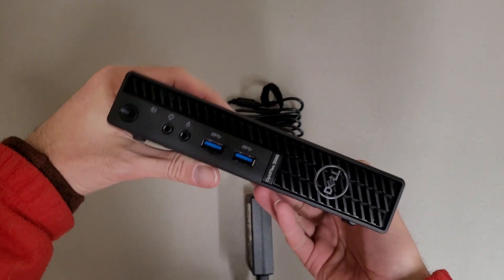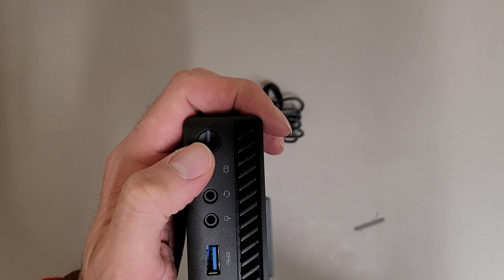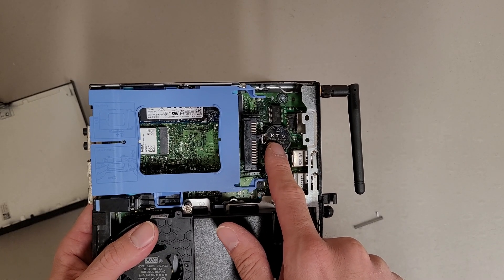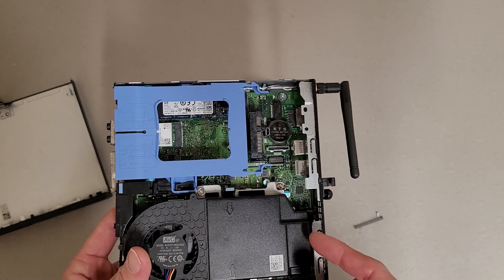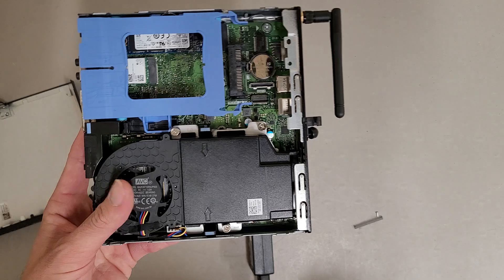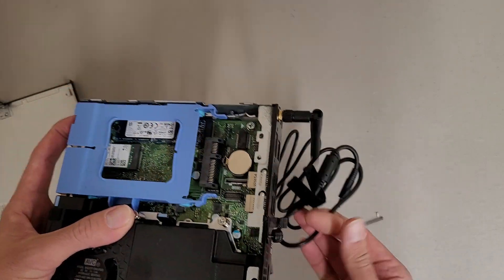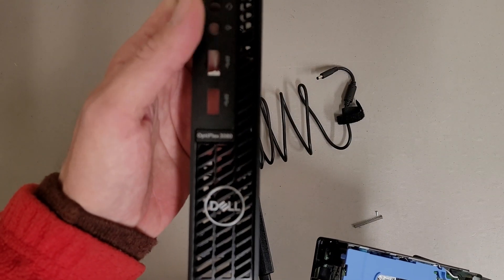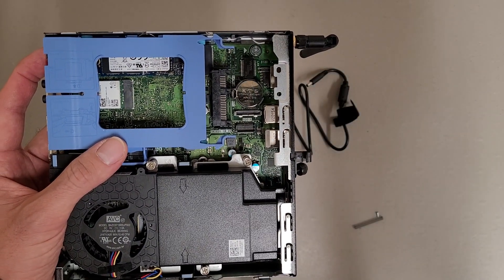Check this first if your Dell Optiplex 3080 micro won't power on or is dead (Bad CMOS Battery)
Seems like it is a common problem but apparently if the CMOS battery is too low these won't power on. If you are lucky it will give you blink code of 3 Amber then 1 White indicating bad CMOS battery. Replacing the battery with a good one should fix things in most cases. If it still won't power on try holding the power button down as you plug it in. Doing both recovered this unit in my case.  This also appears to apply to the 3090 micro as well.